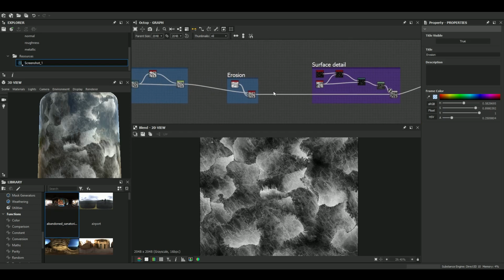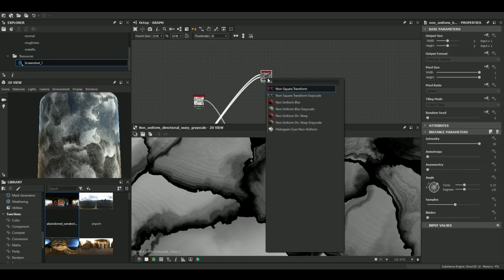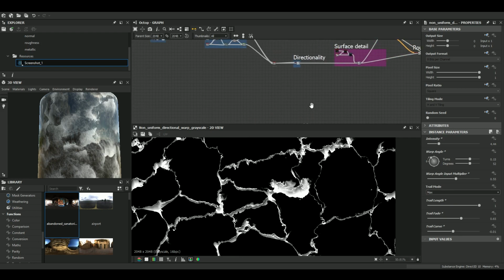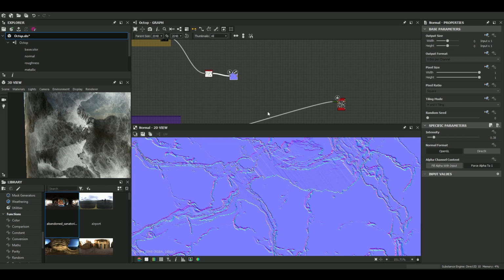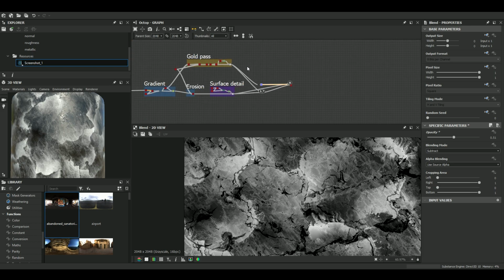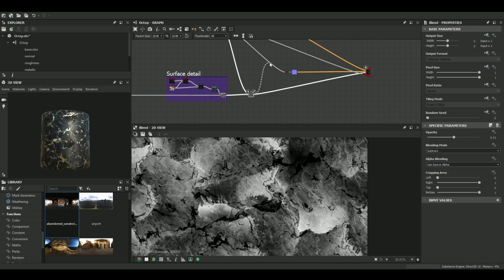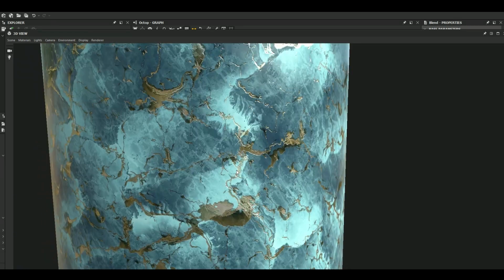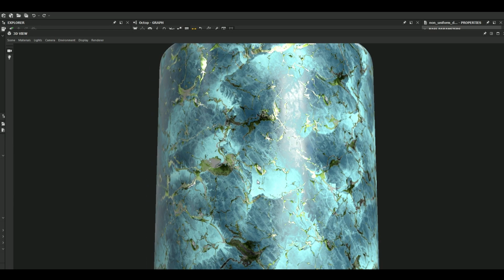Substance Designer Abstract Minerals sbs tutorial: Part 2 of 2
This is the second and last part of a complete step by step tutorial. It's my attempt to replicate a surface made by an artist named n_octopussy: Instagram n_octopuussyy
Here we cover roughness, normal and color.